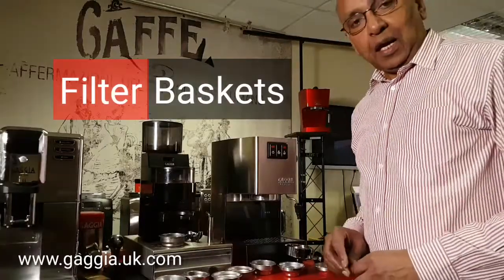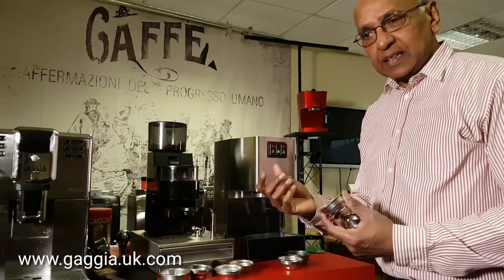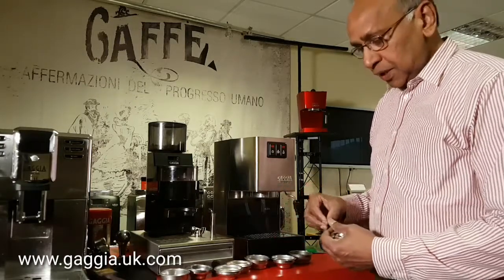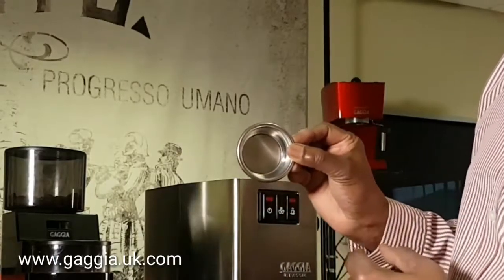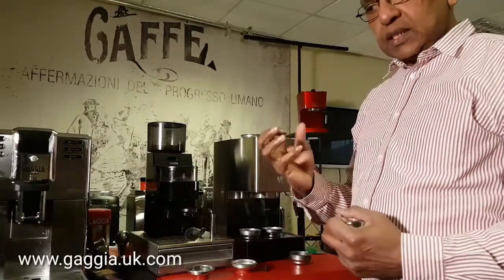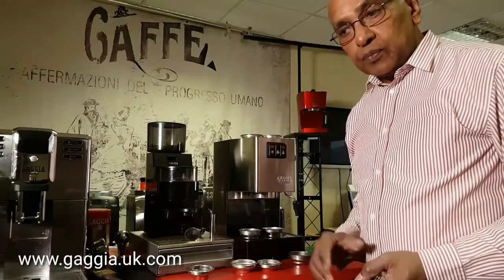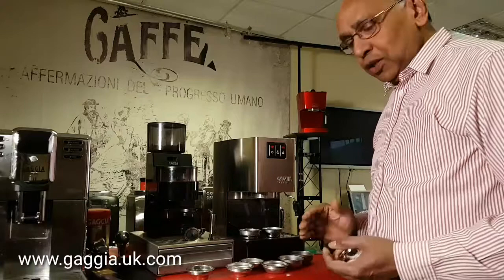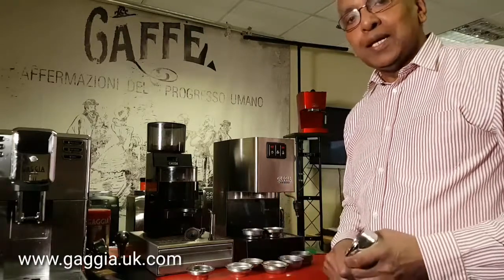Gaggia Classic Filter Baskets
How to get the best out of your Gaggia machine with Traditional Filter Baskets and Pod baskets.